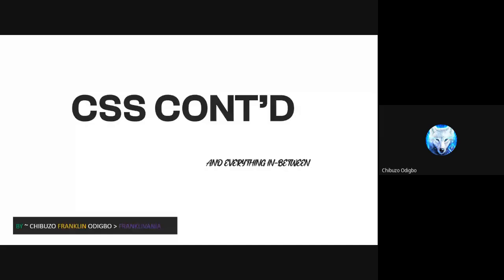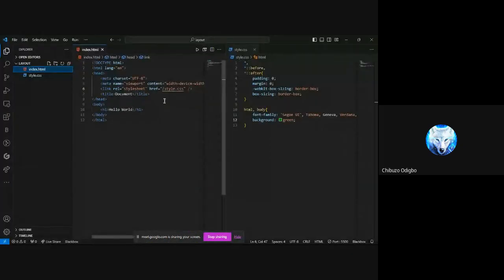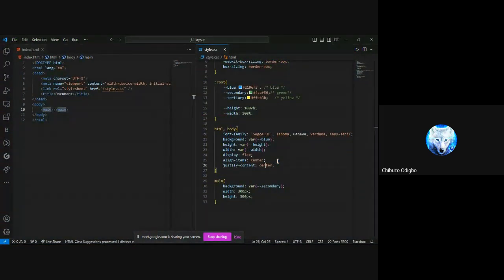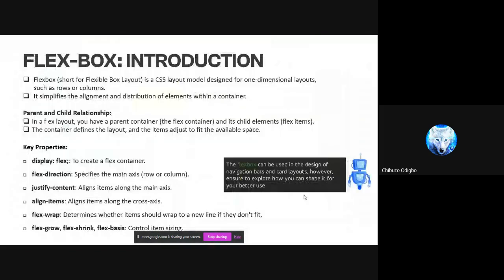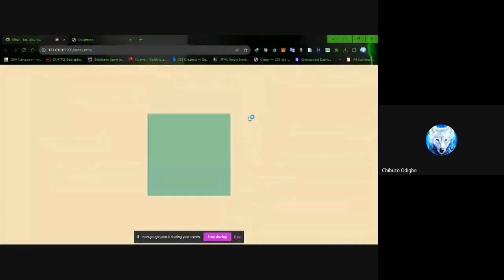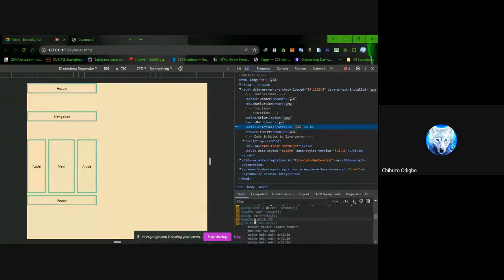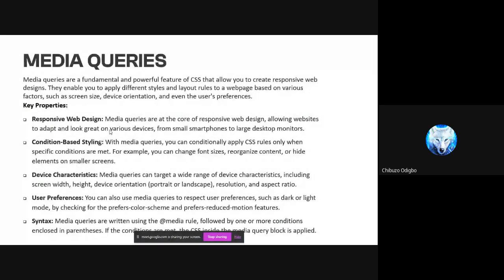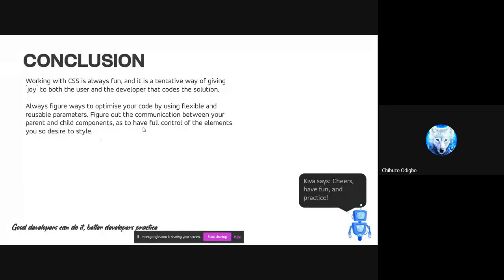Class 13: Introduction to CSS3 IV by Chibuzo Odigbo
An introduction to CSS3